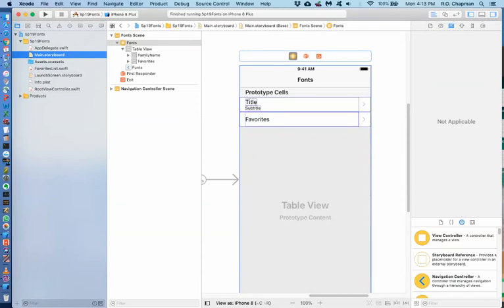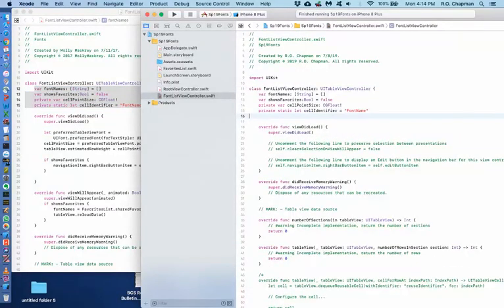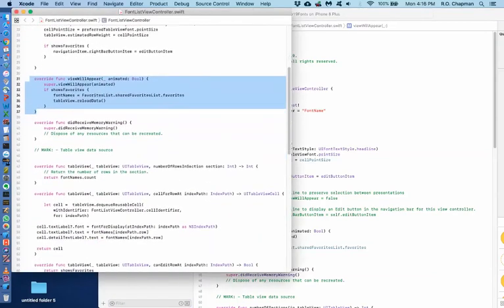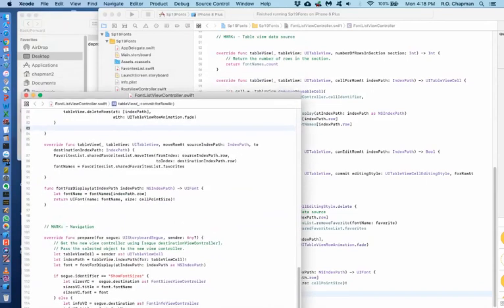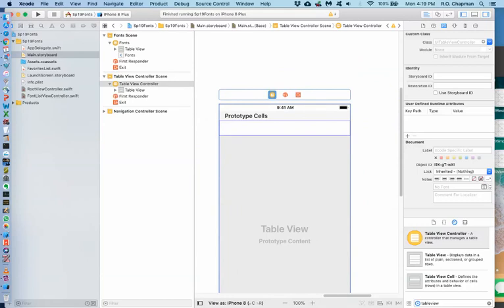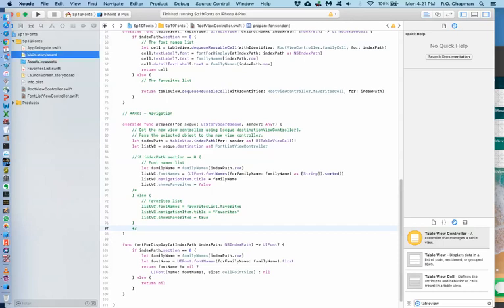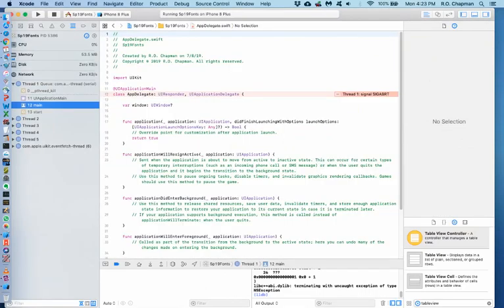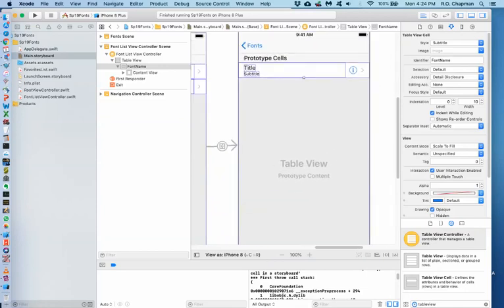cpsc5343 ch9 vid3 default